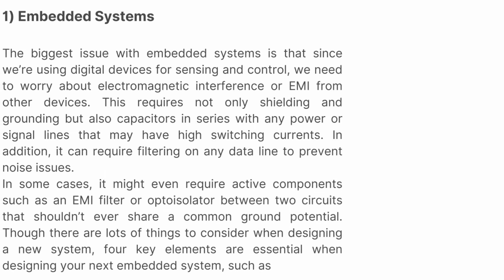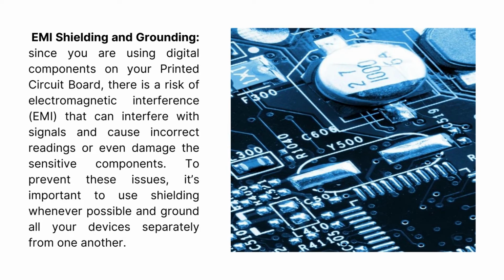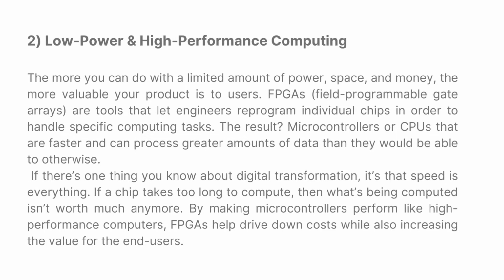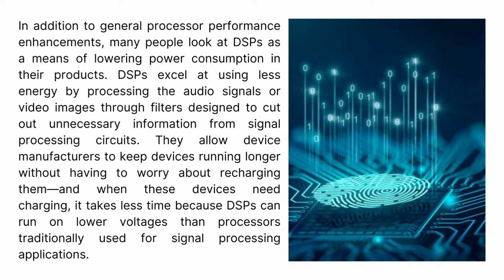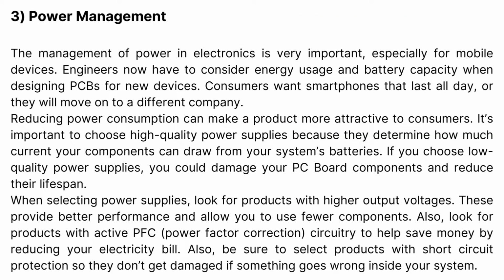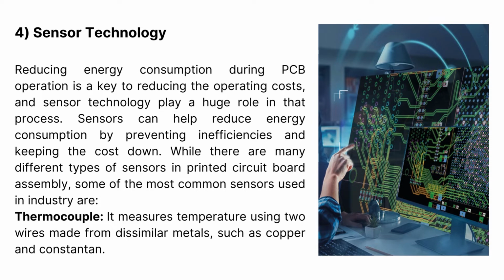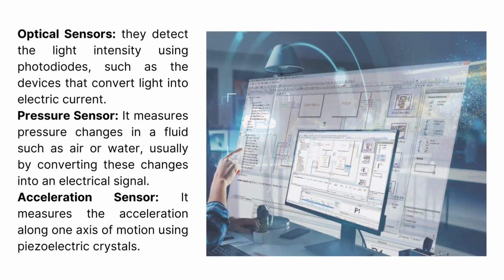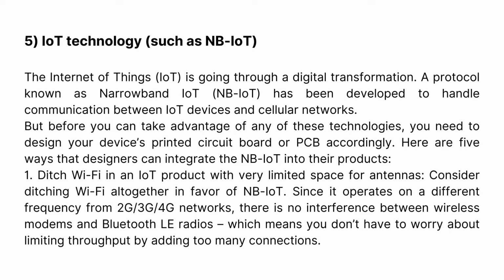5 PCB Design Elements for Digital Transformation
Digital transformation means many things to many people, but regardless of who you are or what you do, it’s important to have an understanding of the overall impact it has had on PCB design and manufacturing. In the past five years, our industry has seen the emergence of an entirely new manufacturing process that leverages advanced semiconductor technology and equipment to produce end products in remarkably faster and more efficient ways than ever before.
PCB design goes far beyond simply ensuring that the PCB has all of the right elements on it, it’s an extremely critical factor in whether or not the final product will succeed or fail in the marketplace. This article will discuss five of the most important features that you should always include in your Printed Circuit design to increase its chances of succeeding in the market.